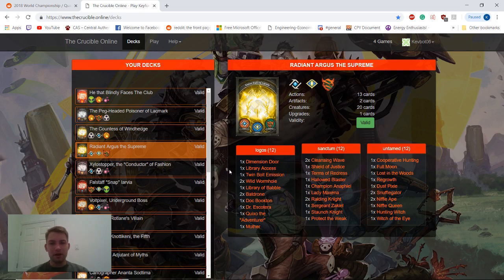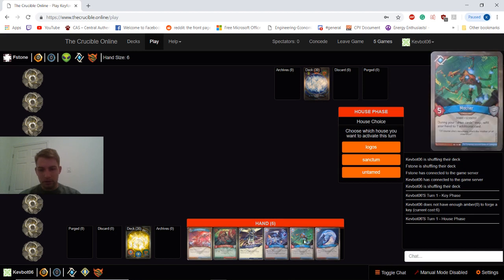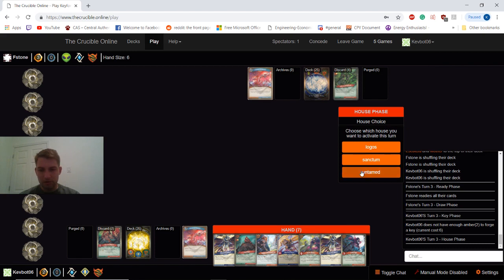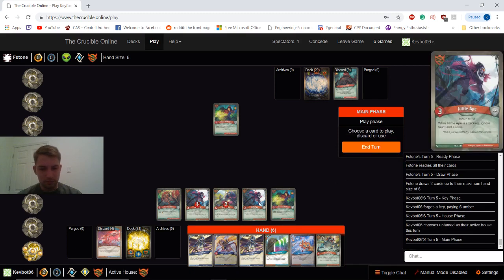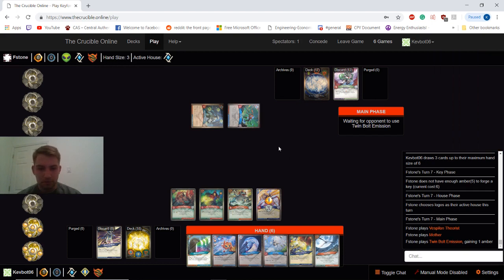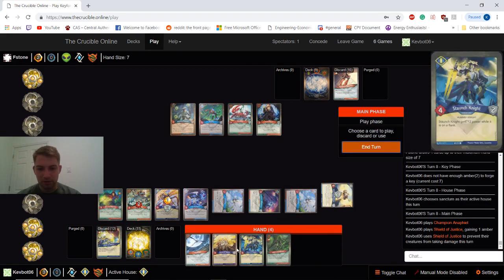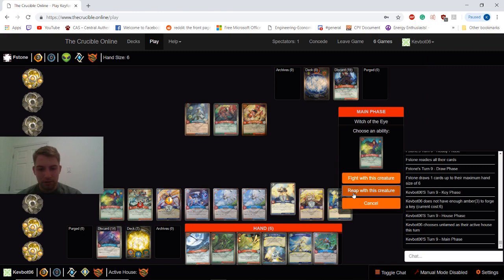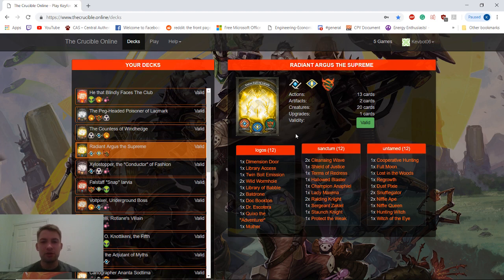Keyforge Gameplay Episode 15 w/ Untamed, Logos, and Sanctum | Don't DISRESPECT Hunting Witch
Watch me take on a live opponent on The Crucible Online, a free simulator for the upcoming card game Keyforge. Join me on a journey to become the best Archon in the Crucible!

Game info from Fantasy Flight Games:
KeyForge is a Unique Deck Game from the imagination of Richard Garfield that invites you to enter the Crucible, an artificial world where anything is possible. Here, you become a mighty Archon racing to unlock the Crucible’s hidden vaults and doing battle with one-of-a-kind decks, each filled with pieces of the countless planets and civilizations that make up this world. By using the creatures, artifacts, and abilities within your deck, you can stave off your opponent, gather Æmber, and use this crucial component to forge keys that will unlock the vaults. The first Archon to forge three keys earns victory!

Let me know down in the comments what you guys enjoyed about the video and what else you want to see! I would love to battle some of you guys so drop in and join some games.